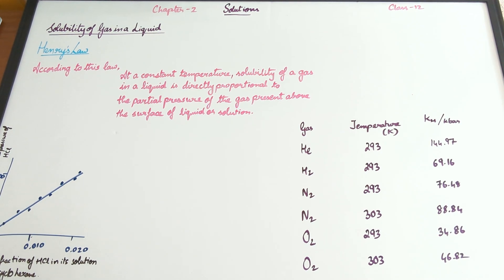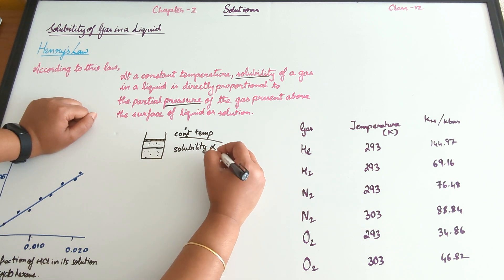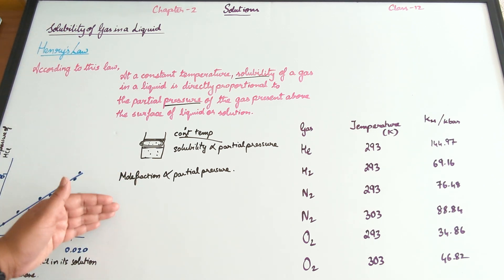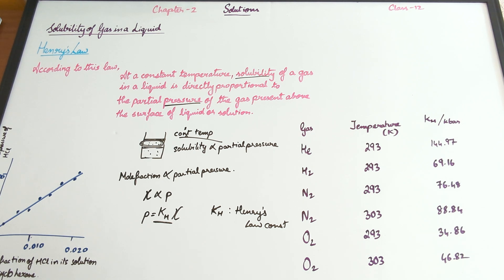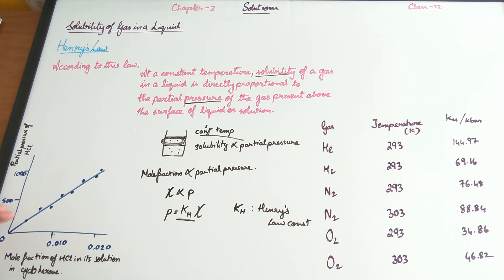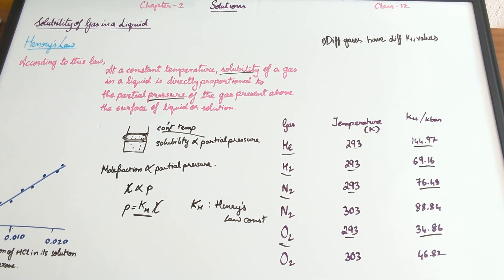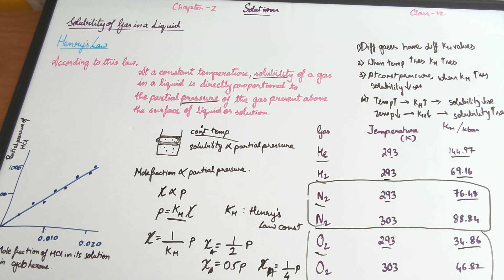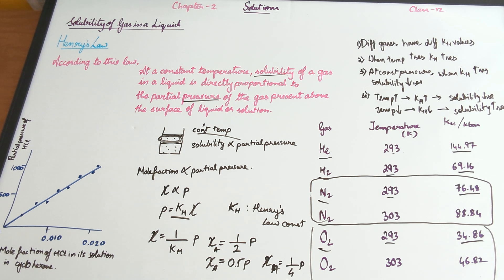Henry’s Law and Effect of Temperature (Solutions Class-12; CBSE in English)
This video deals with the third topic of the second chapter (Solutions).
Henry was the first to give a quantitative relationship between the partial pressure of the gas and solubility. The proportionality constant is Henry’s law constant.
The video also discusses the change in solubility with the change in Henry’s law constant.
Temperature also affects the solubility of a gas in a liquid.
Check out the next video on the topic- Example 2.4- Solutions